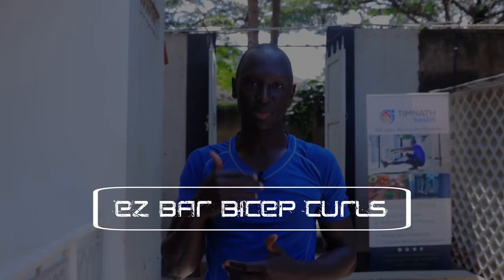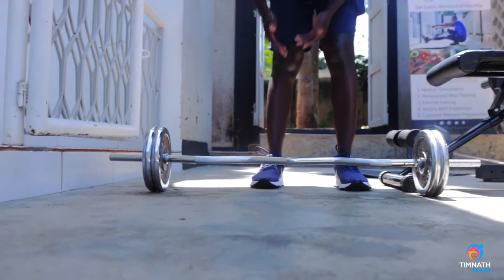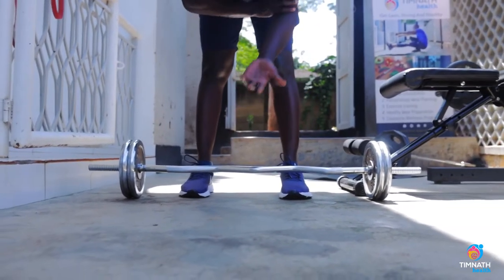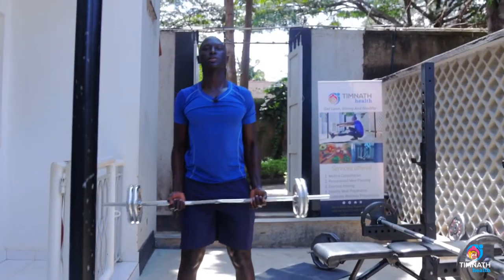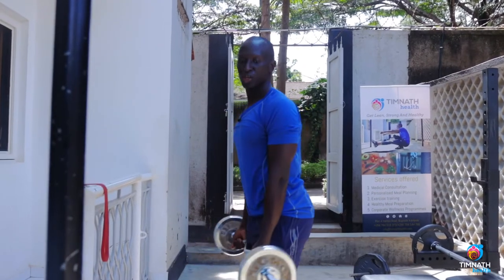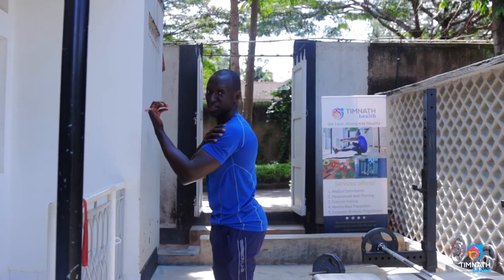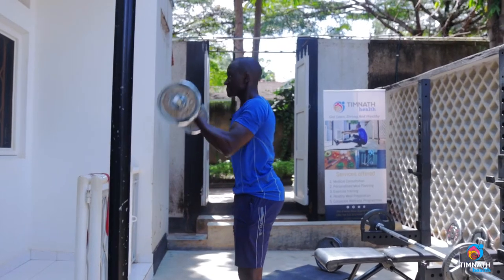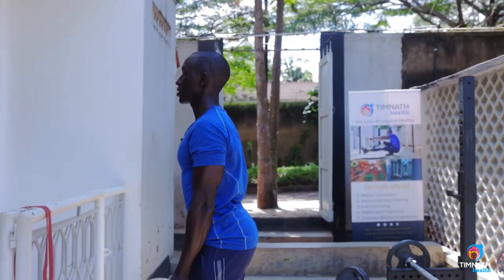How To Do Ez Bar Bicep Curls